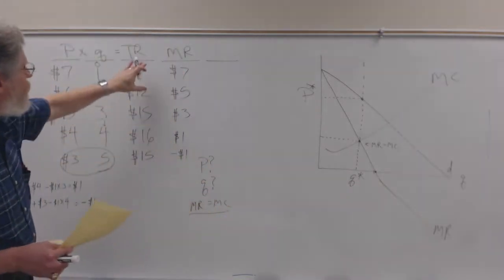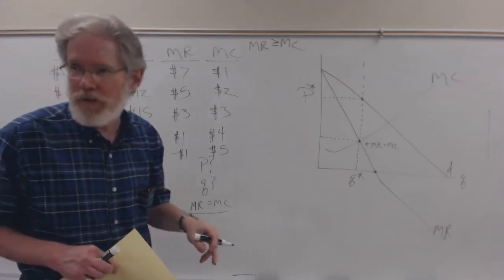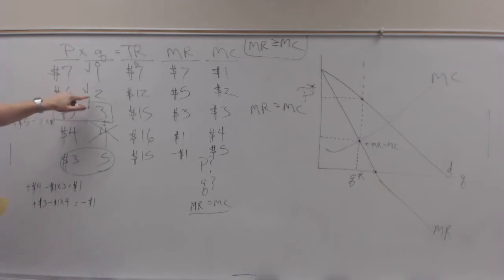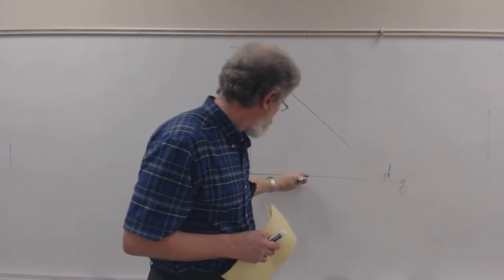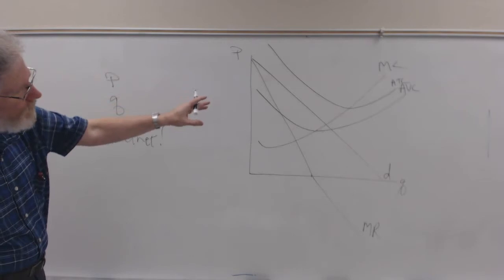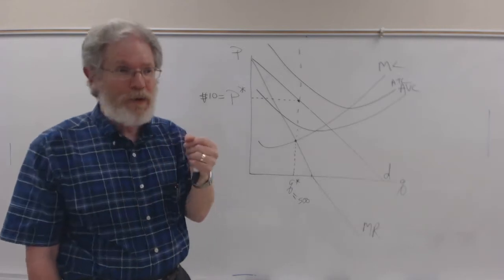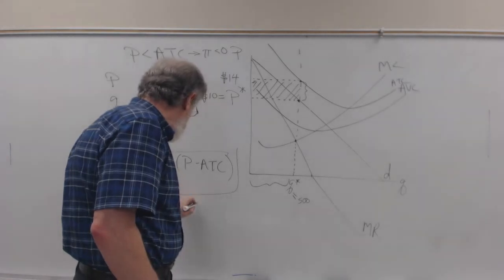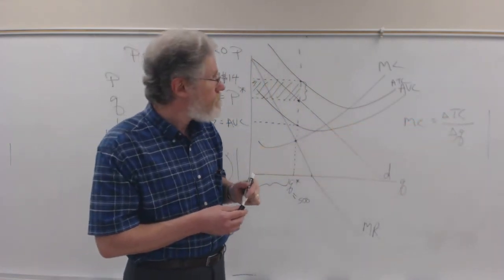Price Searchers with low entry barriers part 3